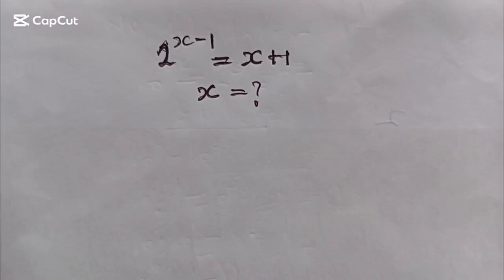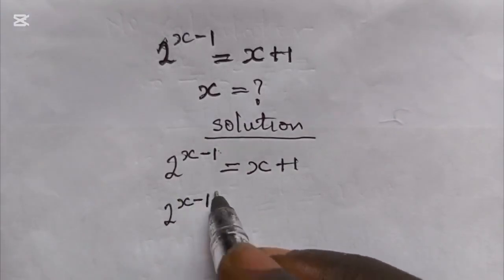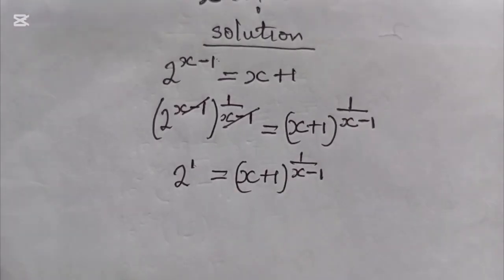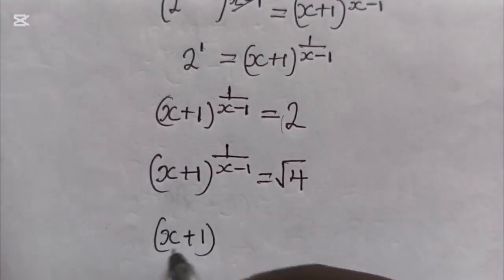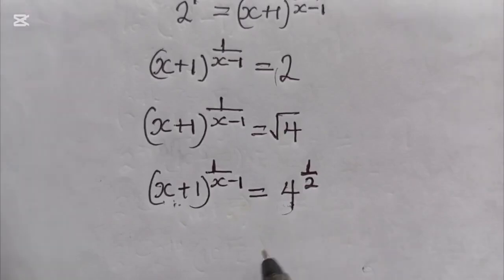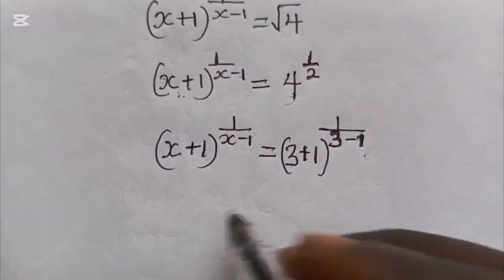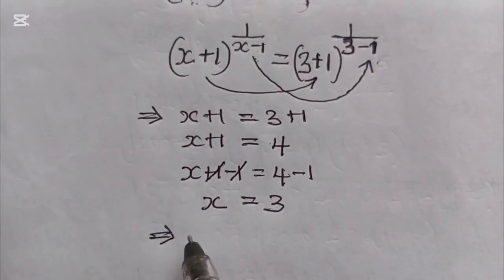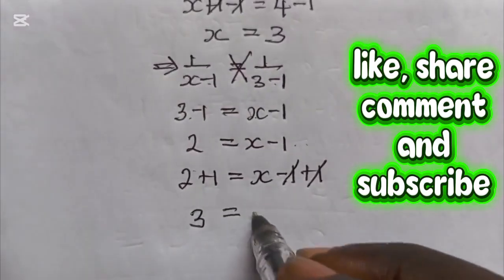Olympiad Math for USA Students